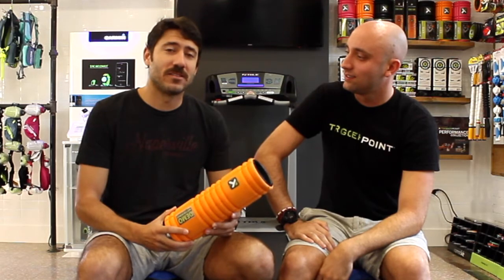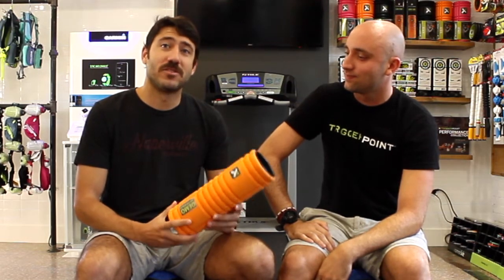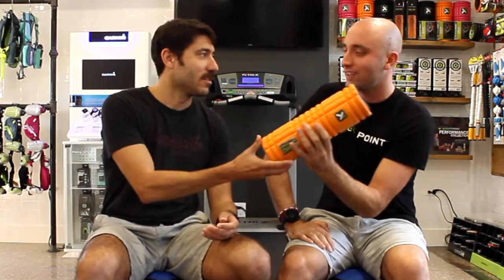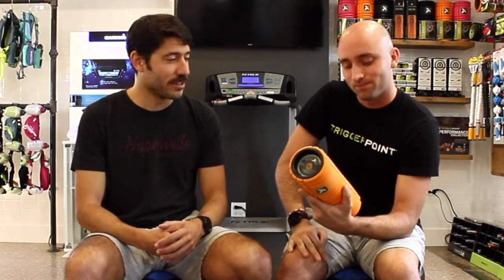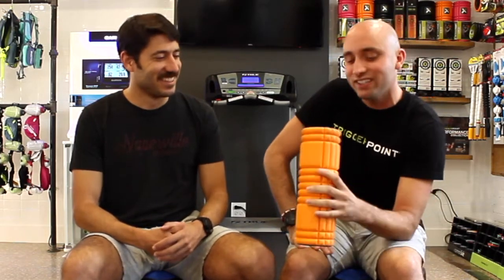TriggerPoint GRID Vibe Tech Review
The TriggerPoint GRID Vibe vibrating foam roller is here! Check out Nick and Ansel's review of the new Trigger Point GRID Vibe.
If you want to try the TriggerPoint GRID Vibe, stop on by! We're open weekdays 10am-8pm, Saturday 10am-6pm, and Sunday 11am-5pm. Come by our North location at 34 W. Jefferson Ave., South location at 3416 S. Route 59, or Wheaton location at 102 W. Front St. in downtown Wheaton.